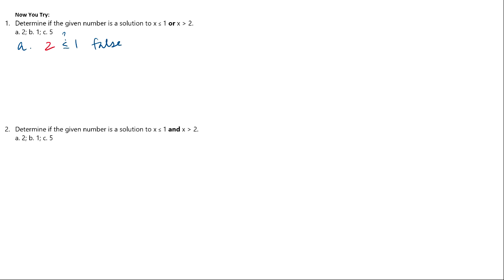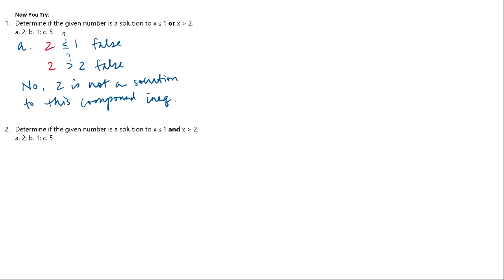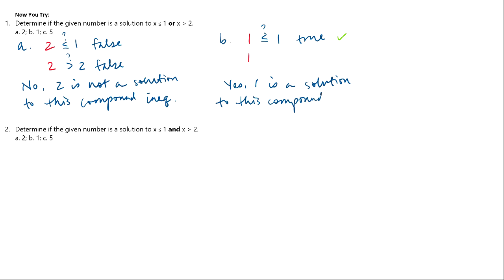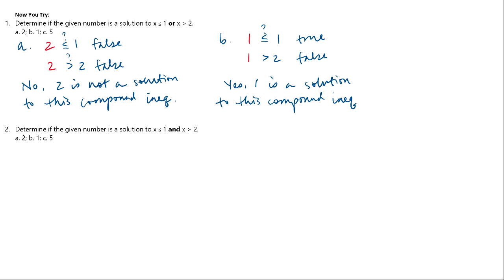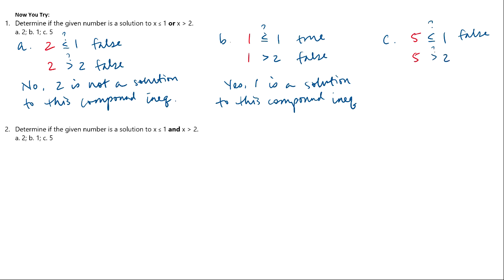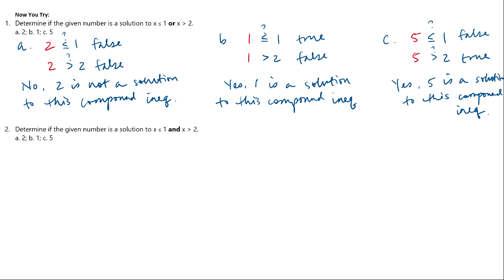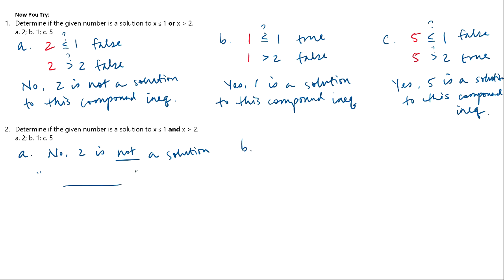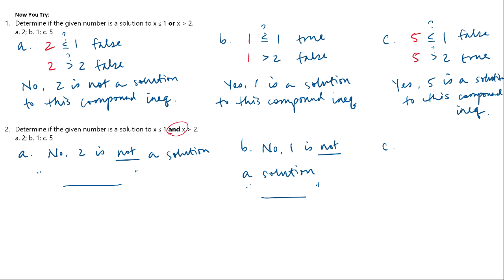1a.4: Solutions to Compound Inequalities Now You Try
This video goes over practice problems for checking solutions for compound inequalities with AND, OR, and three-part inequalities examples.